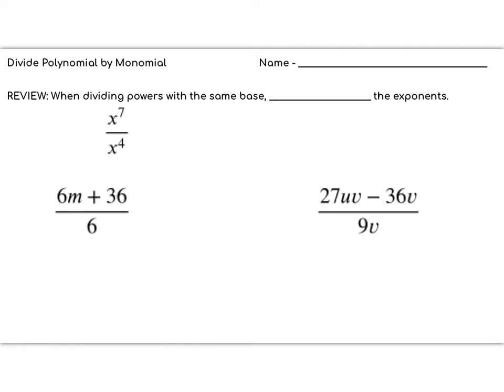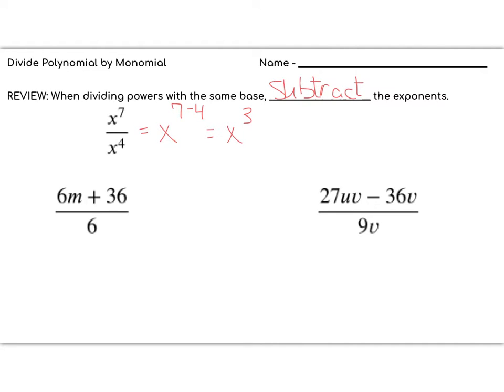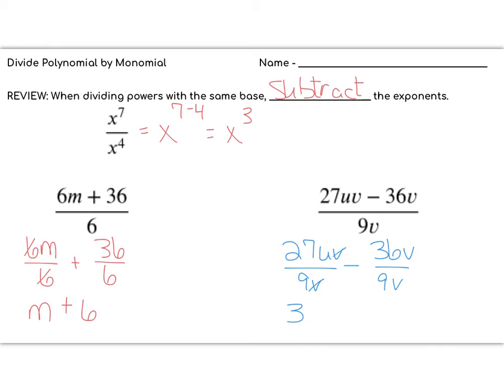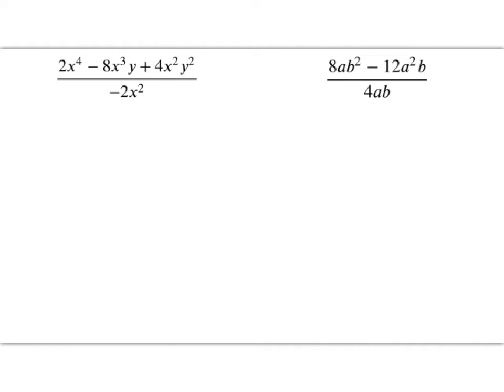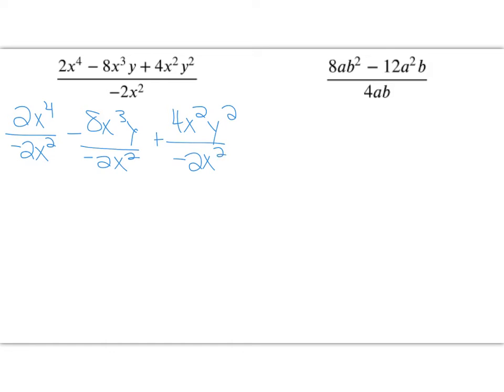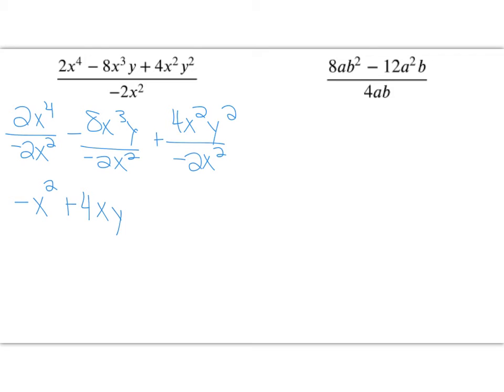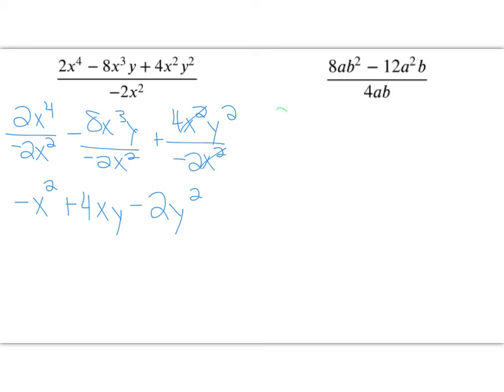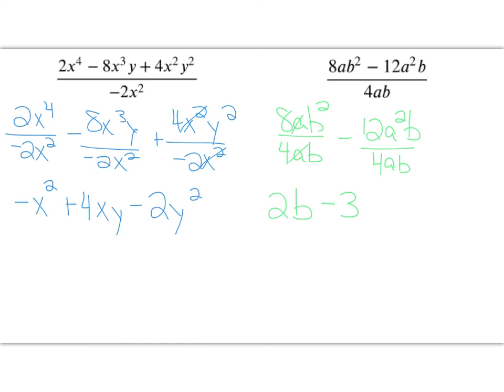Divide Polynomial by Monomial